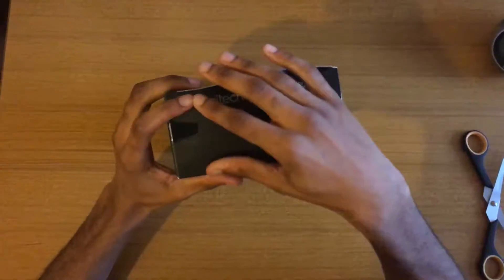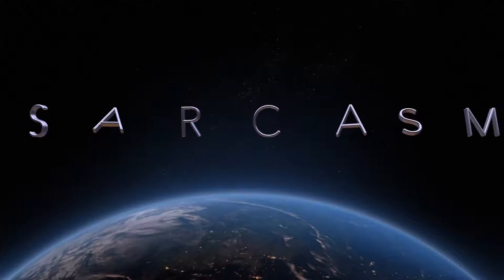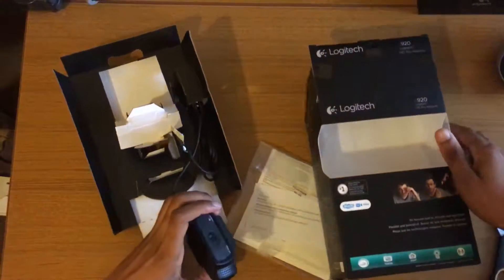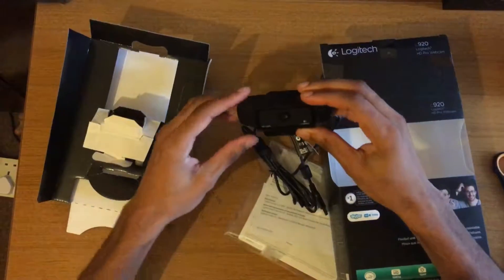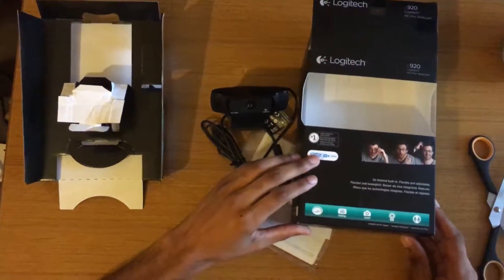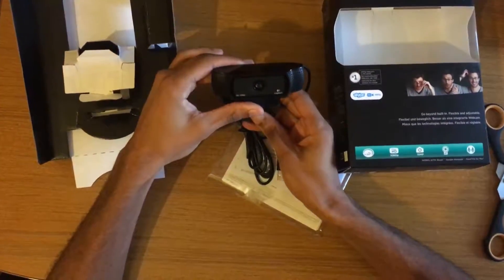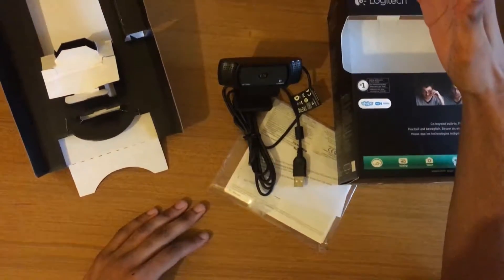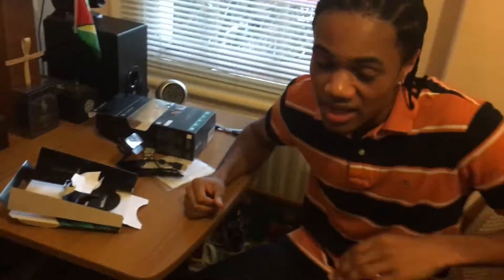Logitech C920 UNBOXING (HILARIOUS)